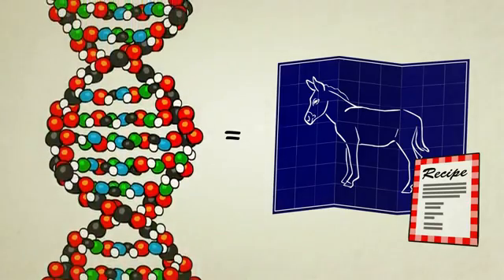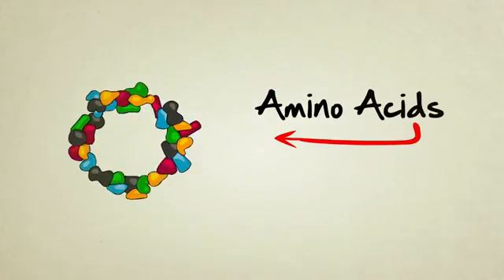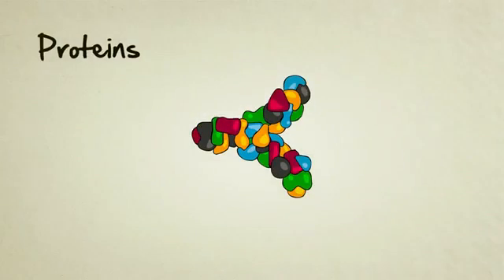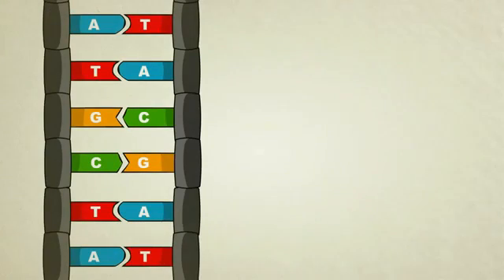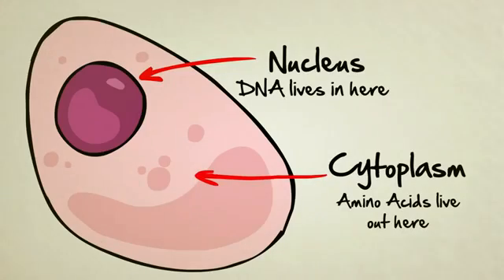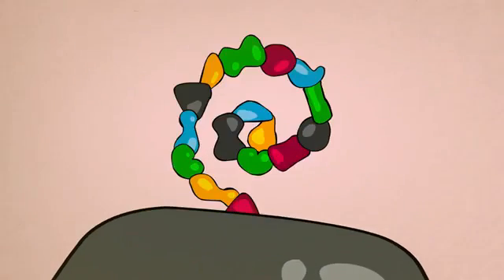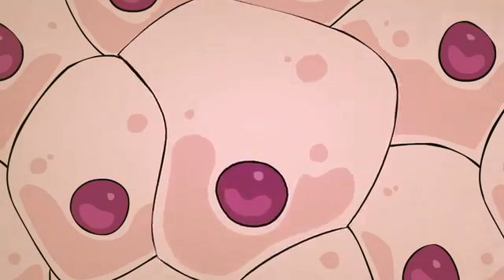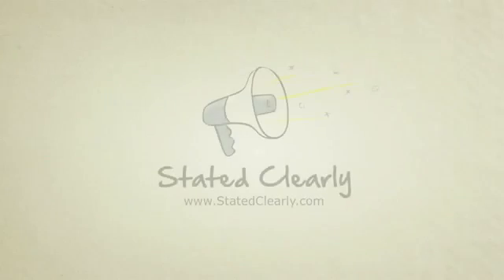What is DNA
Une vidéo en anglais qui discute ce que c’est l'ADN.